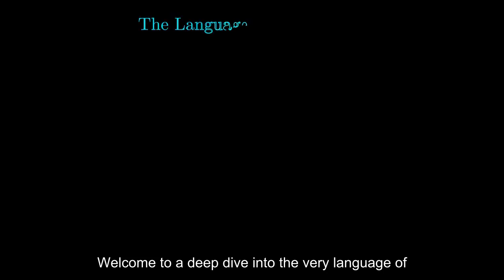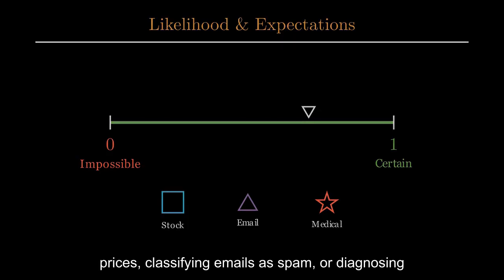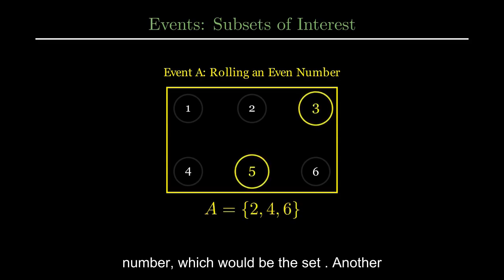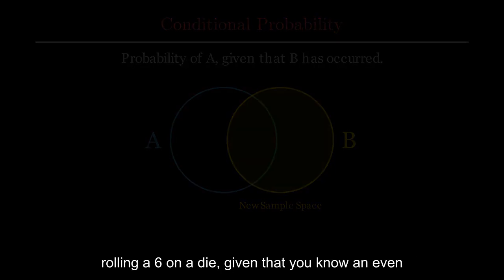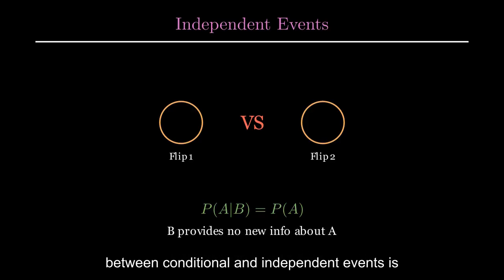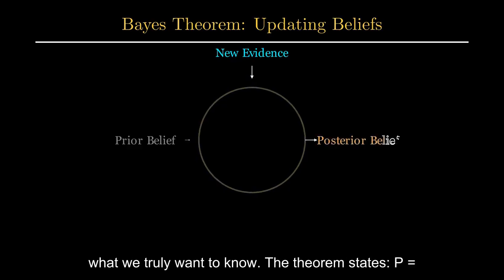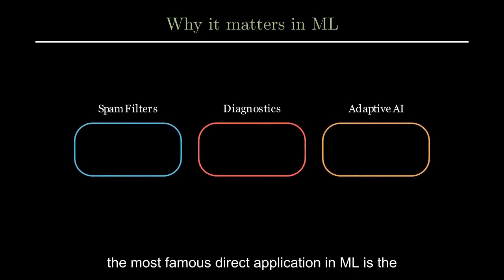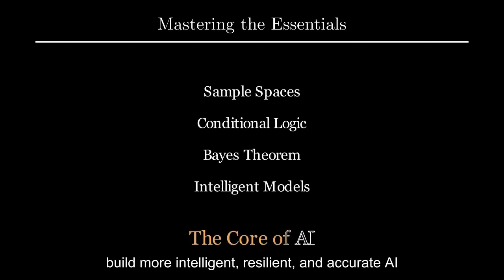Probability Essentials The Language of Uncertainty in ML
Dive into the foundational language of Machine Learning: Probability! In a world of messy, unpredictable data, mastering probability isn't just a math exercise – it's the secret to building intelligent, robust ML systems. This video will demystify core probabilistic concepts and illuminate their critical role in helping algorithms make sense of inherent variability and uncertainty.

Join us on a journey to understand how probability forms the bedrock of countless ML algorithms. From defining basic likelihoods to navigating complex conditional relationships and updating beliefs with Bayes' Theorem, you'll gain the essential insights needed to truly grasp the 'why' behind many data-driven decisions. Whether you're a budding data scientist or an experienced ML practitioner, solidifying these fundamentals is key to advancing your skills.

Video Chapters:
00:00 The Language of Uncertainty
00:24 Likelihood & Expectations
00:49 The Sample Space (S)
01:14 Events: Subsets of Interest
01:38 Calculating Probability
02:03 Conditional Probability
02:28 The Mathematical Definition
02:53 Independent Events
03:17 Dependencies in Data
03:42 Bayes Theorem: Updating Beliefs
04:07 The Bayes Equation
04:32 Why it matters in ML
04:56 The Naive Bayes Classifier
05:21 Mastering the Essentials